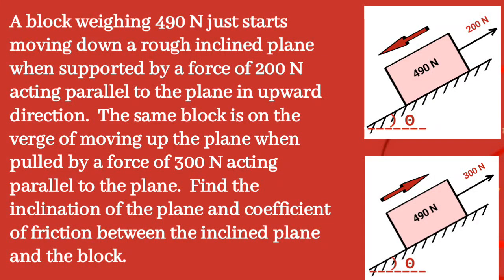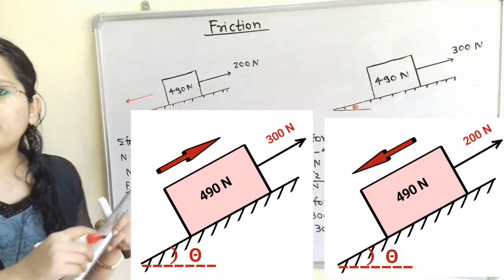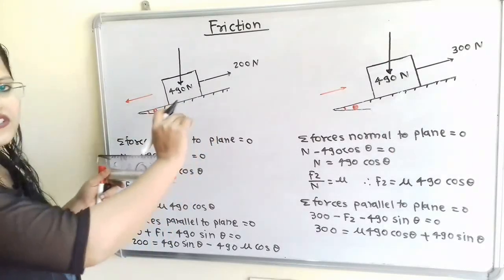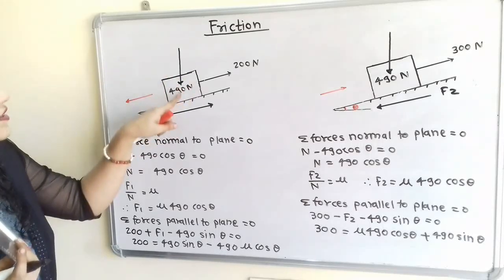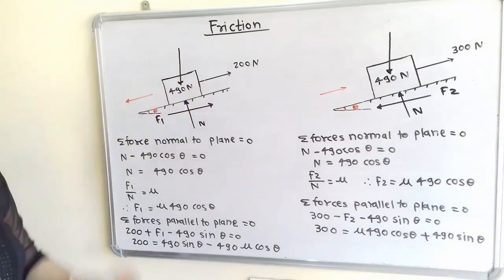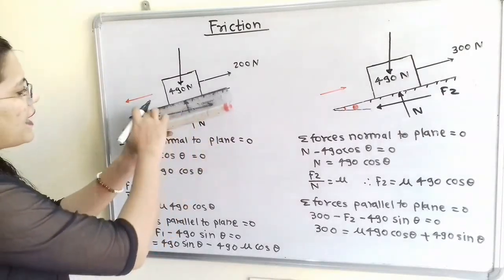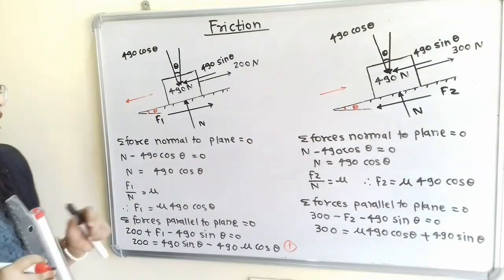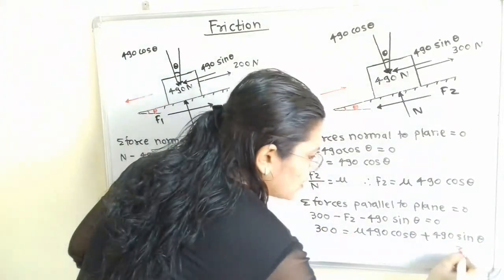Problem 3 friction, block on inclined plane, Engineering mechanics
A block weighing 490 N just starts moving down a rough inclined plane when supported by a force of 200 N acting parallel to the plane in upward direction.  The same block is on the verge of moving up the plane when pulled by a force of 300 N acting parallel to the plane.  Find the inclination of the plane and coefficient of friction between the inclined plane and the block.